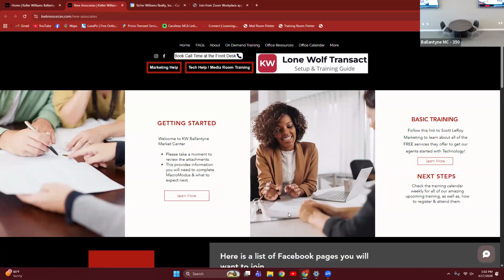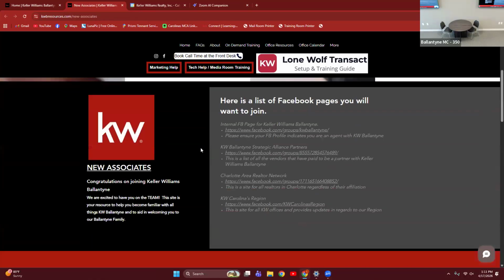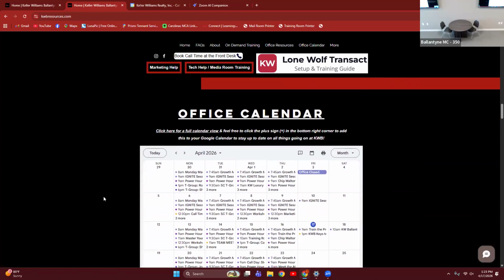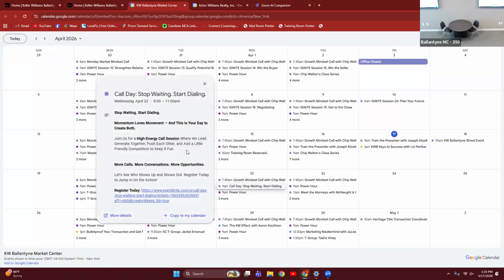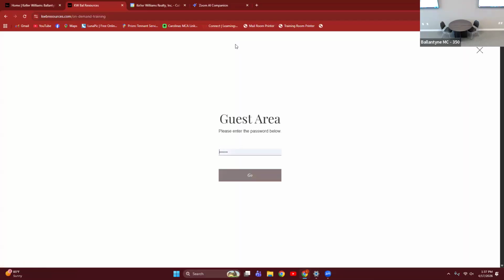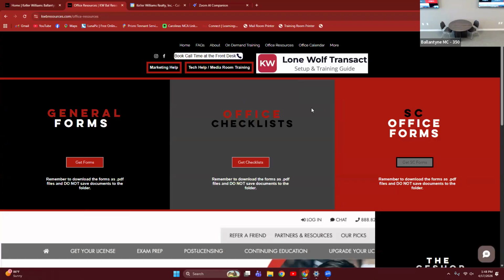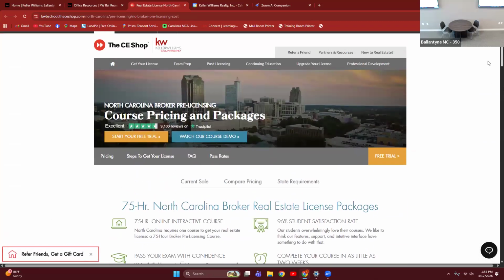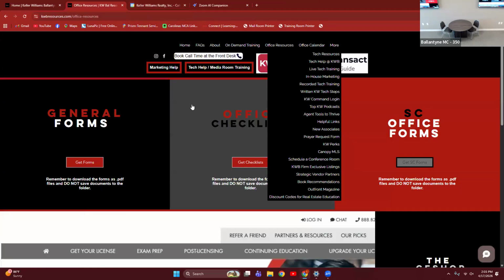KWB Keys to Success - April 17th, 2026